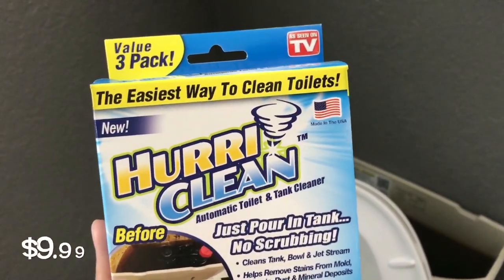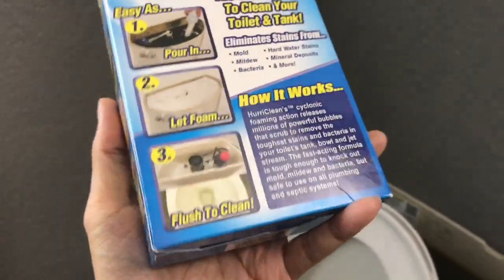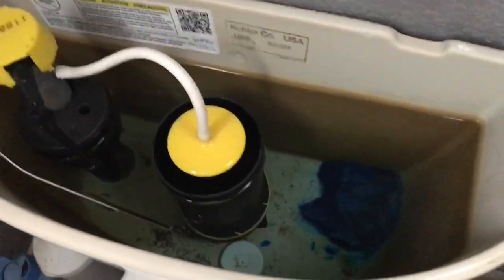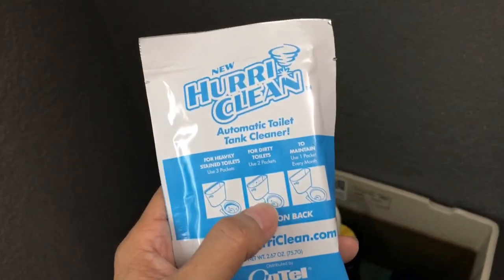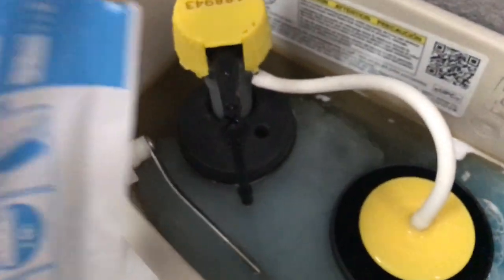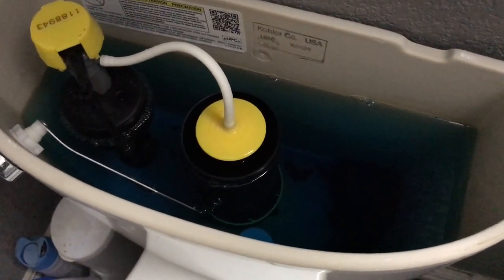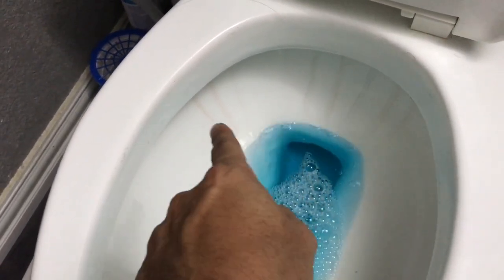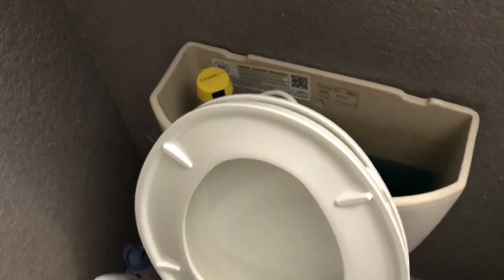HurriClean Automatic Toilet Tank Cleaner Review - As Seen On TV - Does it Work?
I got this 3-pack of HurriClean (one of those spontaneous buy). So does it work?